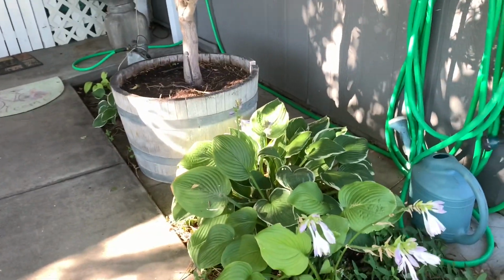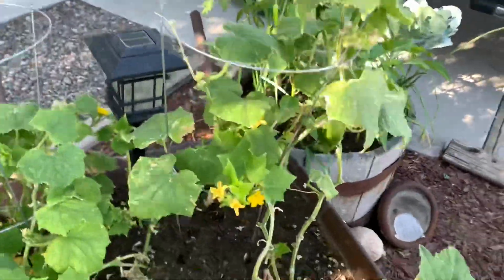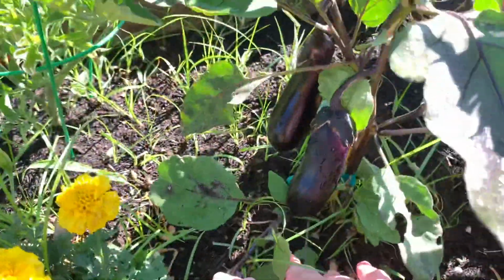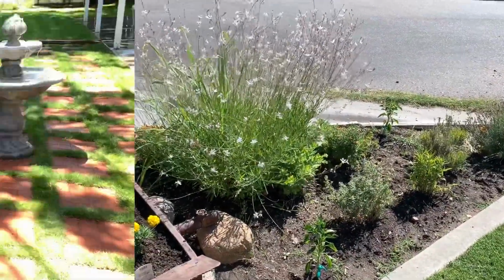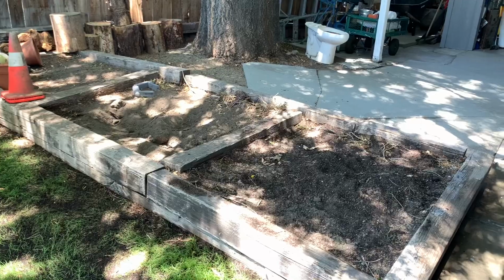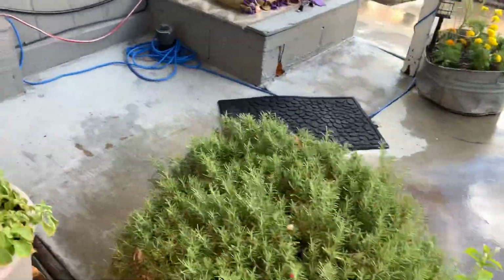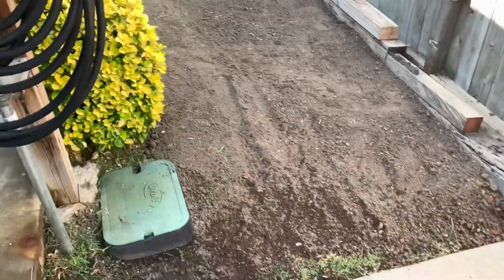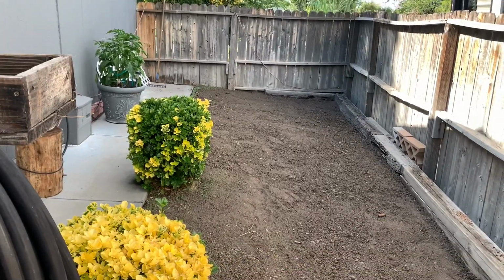Mid-Summer Small Garden Tour | Creating My First “No Dig” Vegetable Bed 👩🏼‍🌾🍆🥦🧅🍇🥕🧄🌶🥬🥒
Thank you for taking the time out of your day to join me in my garden during my mid-summer garden tour. I am also so excited to share with you all the area that will be my new vegetable garden and my first ''No Dig' vegetable bed. I will link below to the video where Charles Dowding explains very simply his No Dig method.
Start Out No Dig, one method with cardboard and compost video by Charles Dowding.